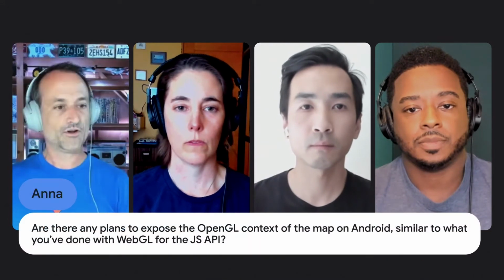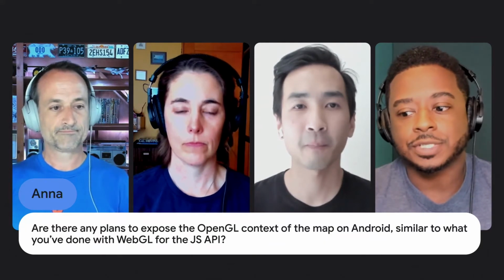Google Maps Platform | Q&A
Learn from the Google Maps Platform, engineering, product, and Developer Relations teams for this Ask Me Anything (AMA) Session.

Speaker(s): Travis McPhail, Alicia Sullivan, Thames Sookpranee, Mike Pegg

product: Maps Platform - General; event: Google I/O 2021; fullname: Travis McPhail, Alicia Sullivan, Thames Sookpranee, Mike Pegg; re_ty: Livestream;